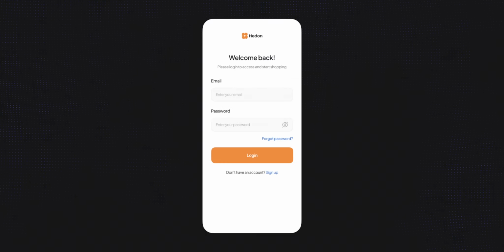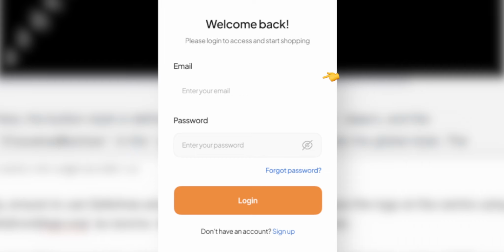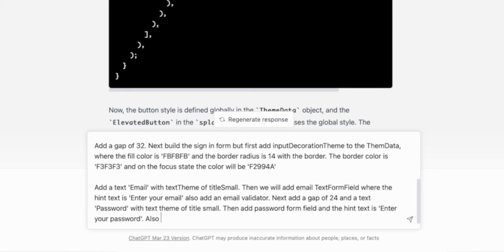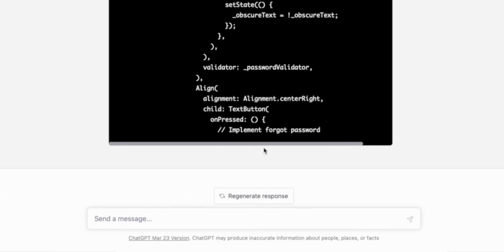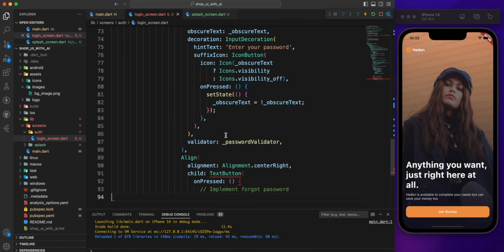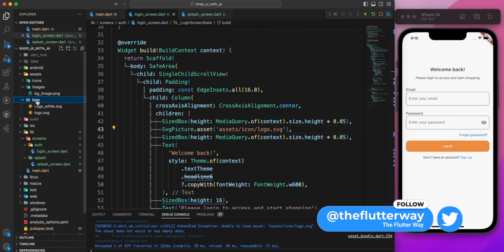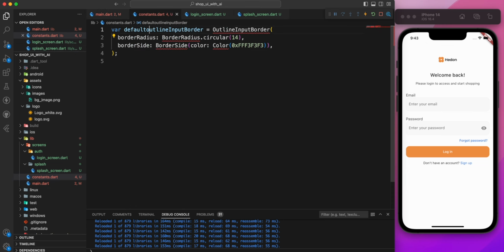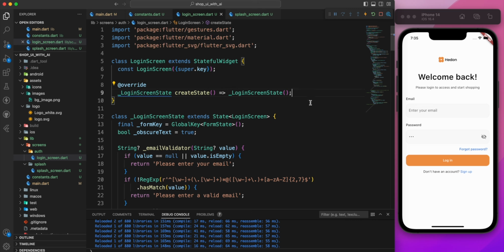AI Build Flutter Sign-In Page with Validation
Get ready for episode two of our fun ChatGPT series! This time, we'll explore how ChatGPT builds a sign-in page super easily in Flutter, adding email and password checks too. Plus, you'll see how it designs a cool, modern app look that'll impress everyone!

🛍️ FlutterShop (Free, 100+ Screens, Premium Code, Customizable, Cross-Platform (Android & iOS), and Regular Updates - Your All-in-One E-Commerce Solution!)

► Nominate as a GitHub Star (@abuanwar072)

► Timestamps
0:00 Intro
0:08 ChatGPT command
2:17 Generate the code
3:07 TextFormField Theme
3:25 Sign-in page
3:52 Bug fix
5:47 Improve the code
6:38 THE END